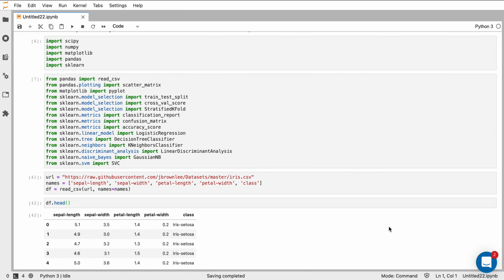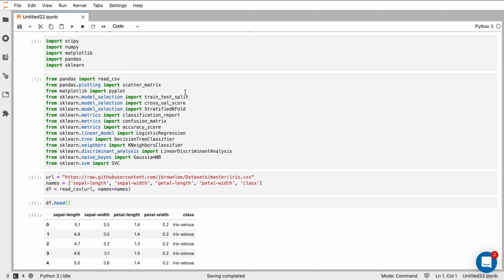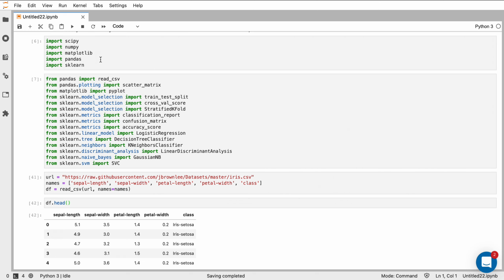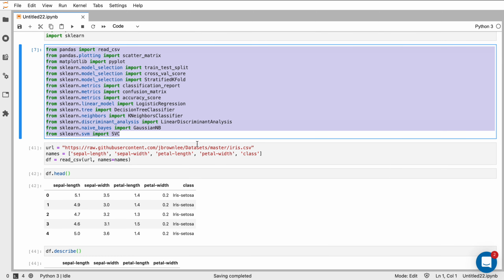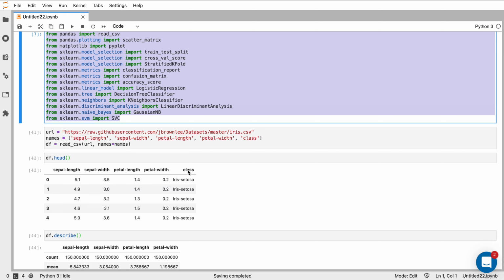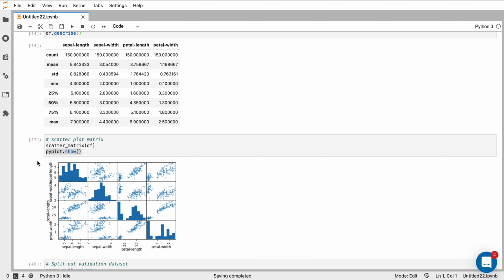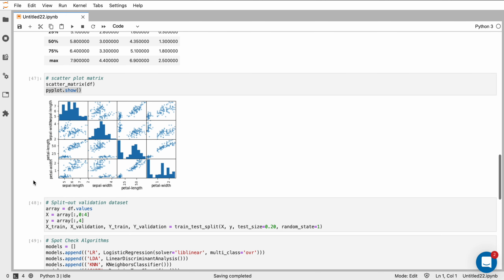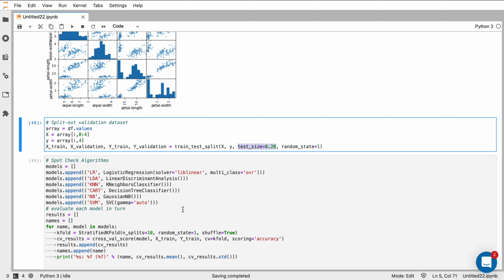Python Machine Learning in 3 Minutes